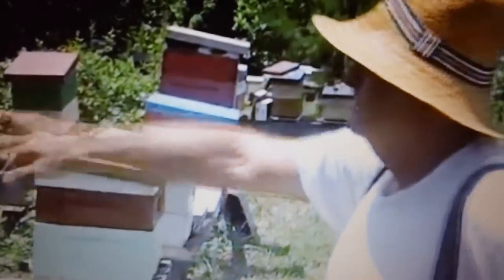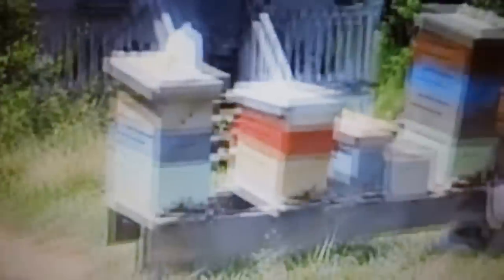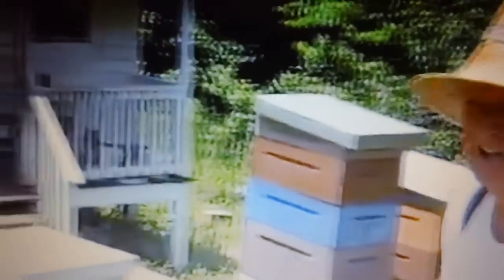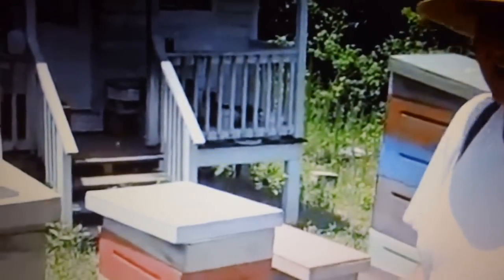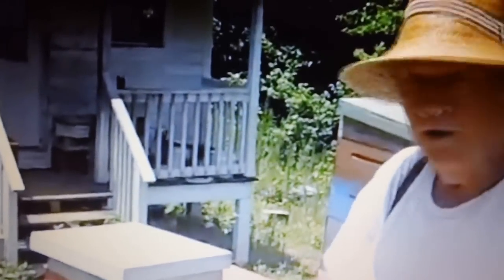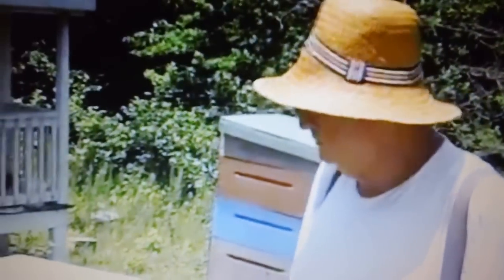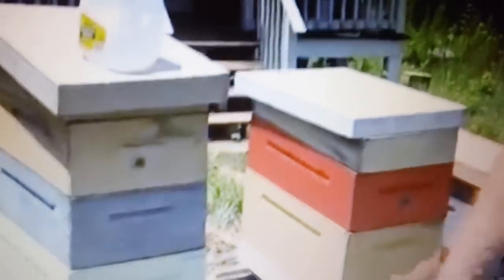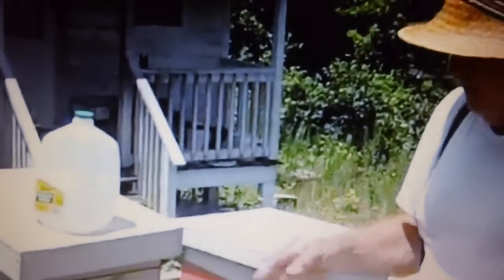A+VISIT=TO=BEE YARD=SUMMER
giving a tour of bee yards